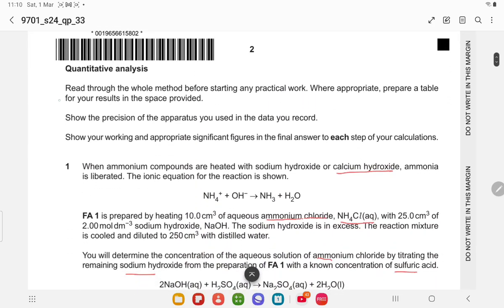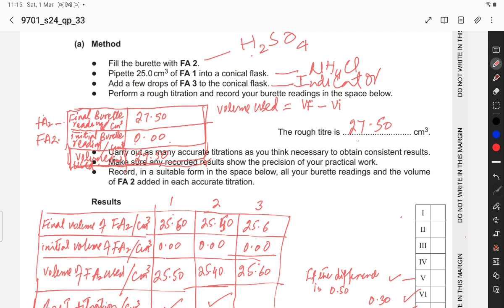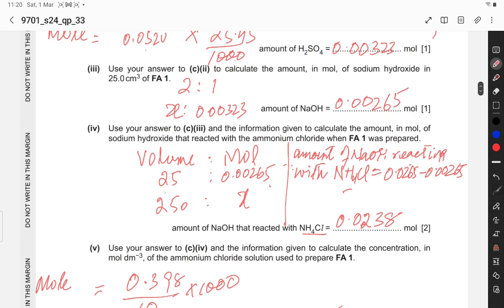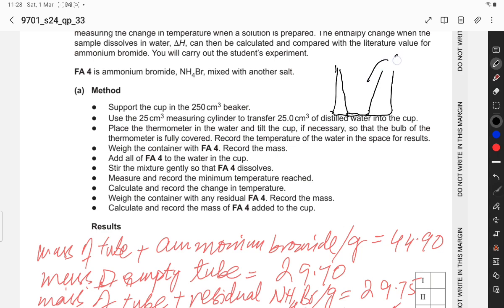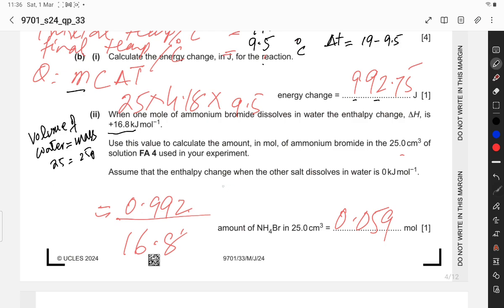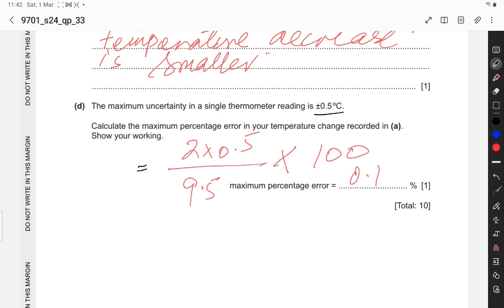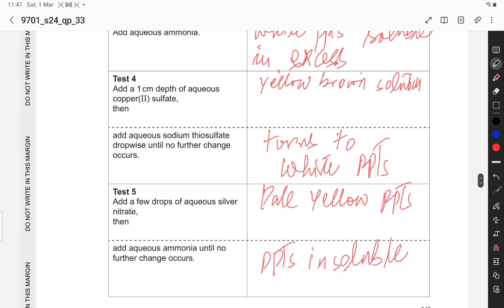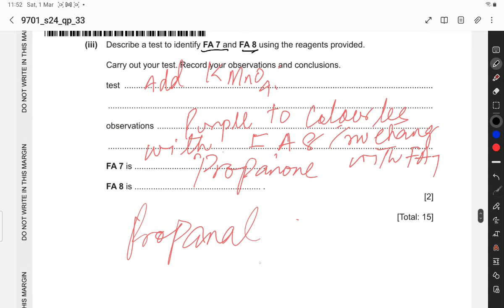9701/M/J/24/P33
paper 33#9701#MJ24#sarwatahmed#cambridgechemistry